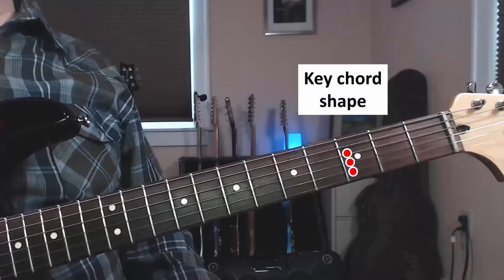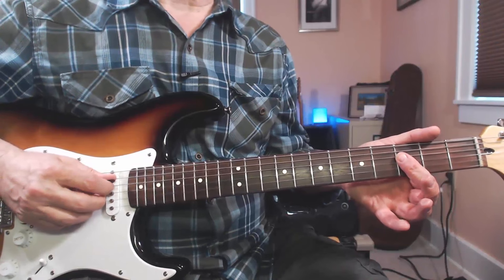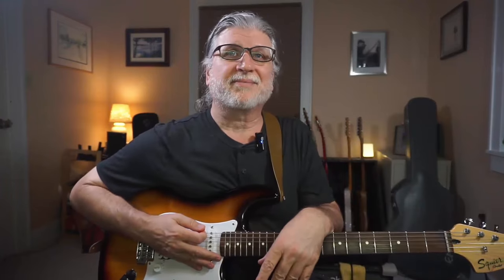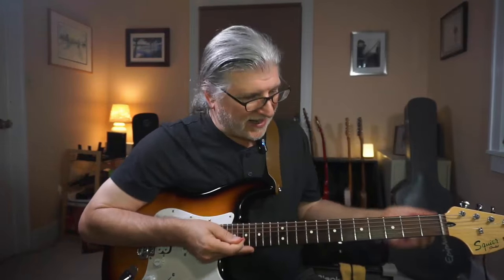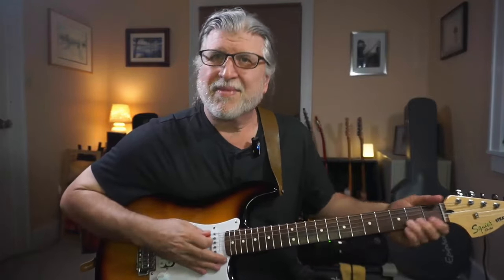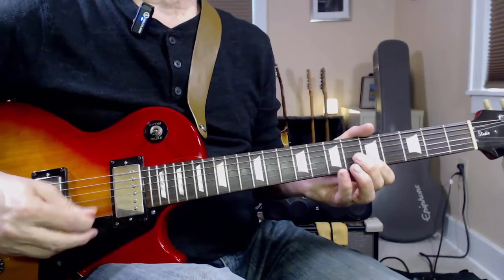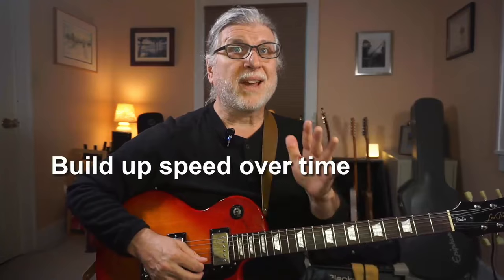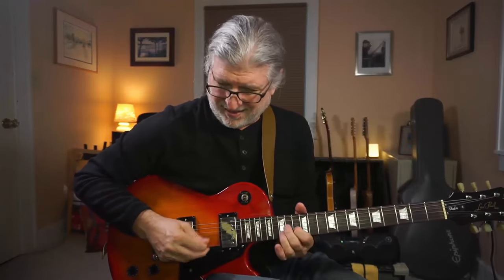3 POWERFUL TRICKS that Changed Rock Guitar for me (Compilation)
Become a Mark Z Member!

0:00 John Fogerty's Sneaky Trick
5:00 Billy Gibbon's Sneaky Trick
9:26 Page, Clapton, Alvin Lee Trick